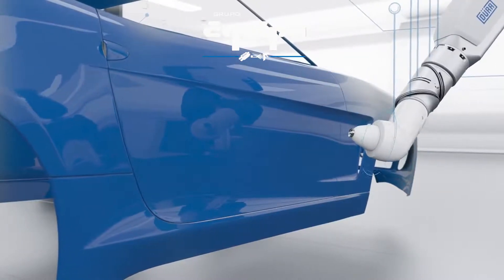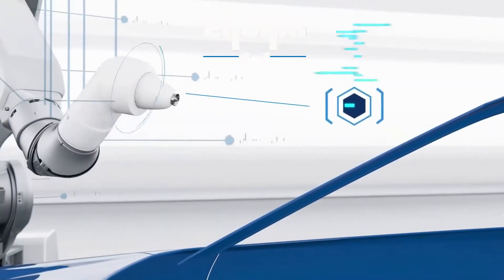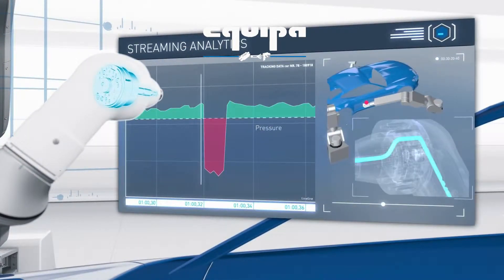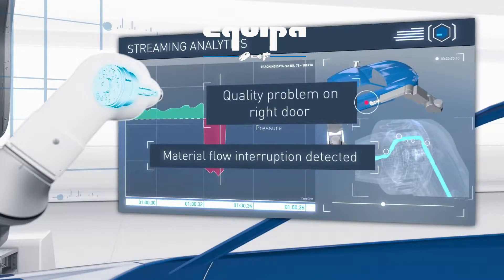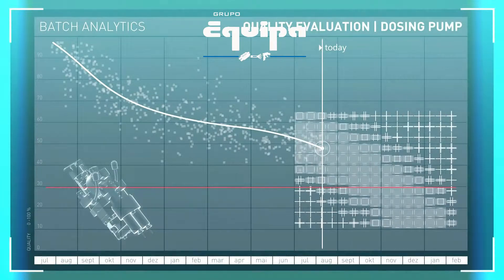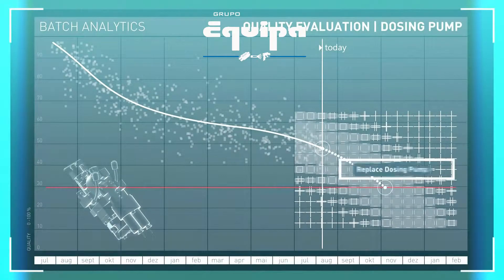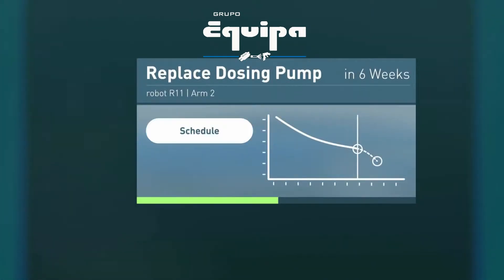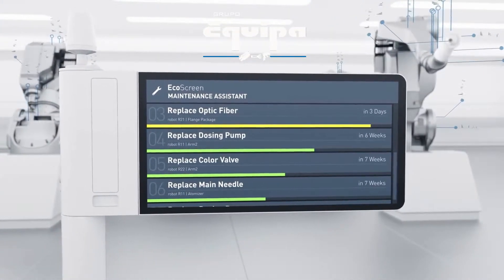Sistemas de pintura Durr.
Empresa dedicada a la calidad del aire , aires comprimidos , etc. Tecnológica en Aire y Aspersión empresa con mas de 40 años en el mercado. Expertos en la industria automotriz , aeroespacial , aeronáutica, agropecuaria & Industrial.
Limpieza de Metales o cualquier tipo de superficie .